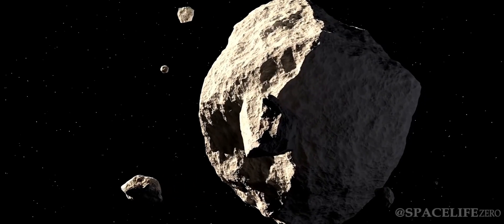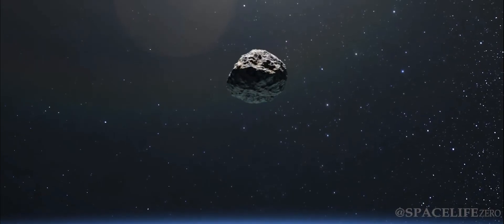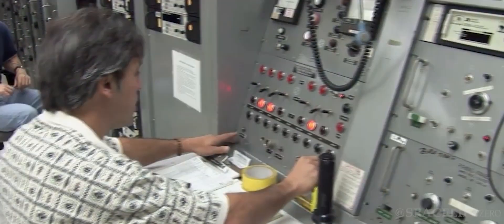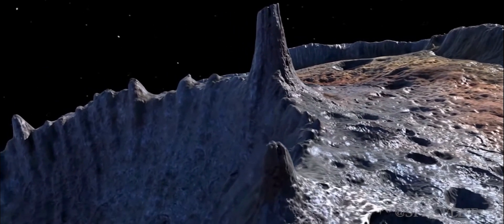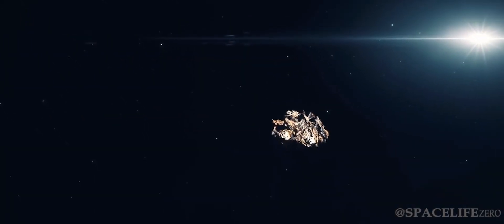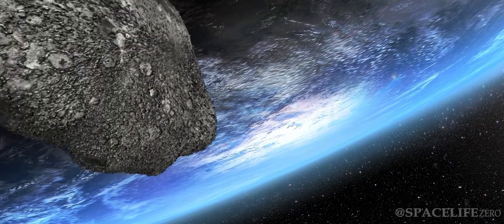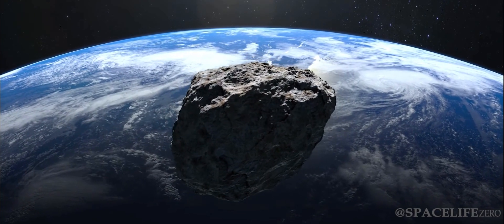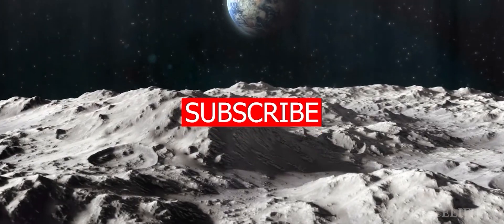A Potentially Hazardous Asteroid approaching close to Earth on December 27, 2022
The researchers at NASA's Jet Propulsion Laboratory,  closely monitors any asteroids that approaches close to our planet Earth, by studying  the data provided by various telescopes and observatories.

As per the information received from NASA's JPL at California Institute of Technology, a potentially hazardous asteroid will approach close to the surface of Earth on December 27, 2022.

CREDIT : NASA/JPL-TECH/ESA/APL/ESO
Music used Voyager - by Jonny Easton